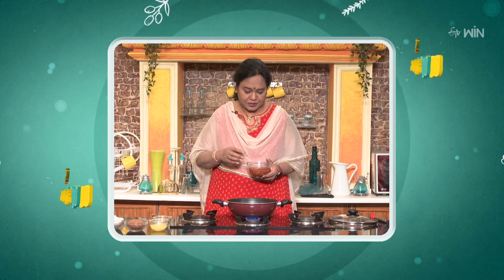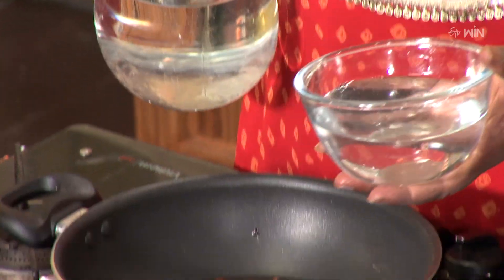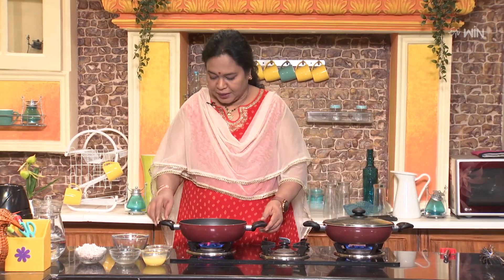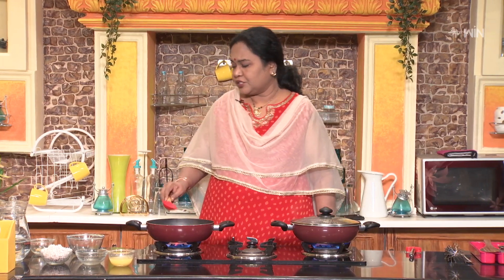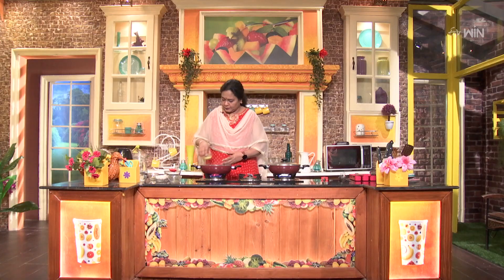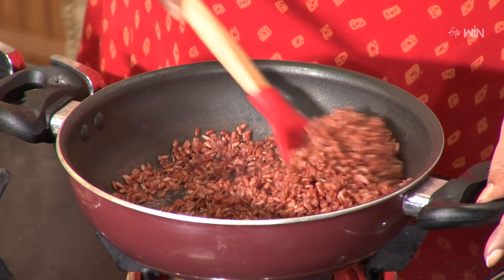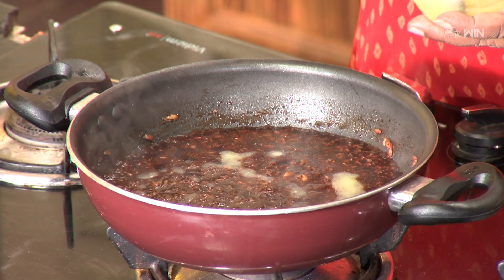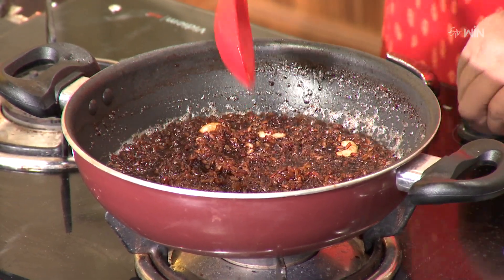Red Rice Payasam | Super Food | 28th Sep 2023 | ETVAbhiruchi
రెడ్ రైస్ పాయసం - మధురమైన ఫలహారం ఆరోగ్యకరమైన పద్ధతిలో

Red Rice Payasam is a luscious dish prepared using coconut, ghee, cardamom, red rice, jaggery and other necessary ingredients.